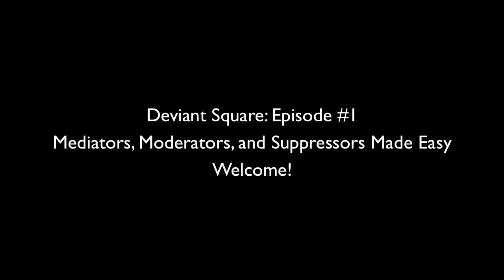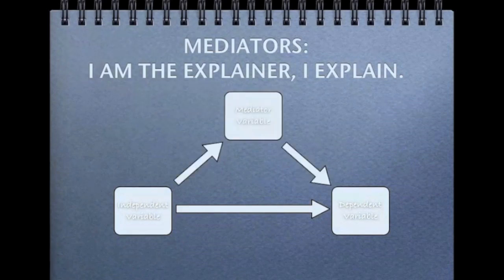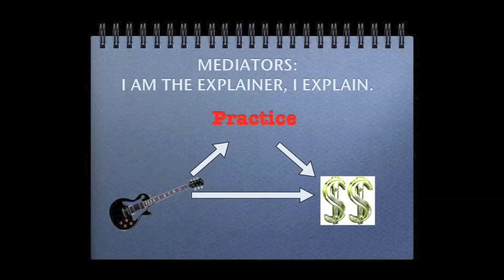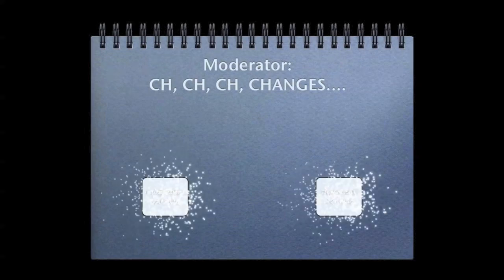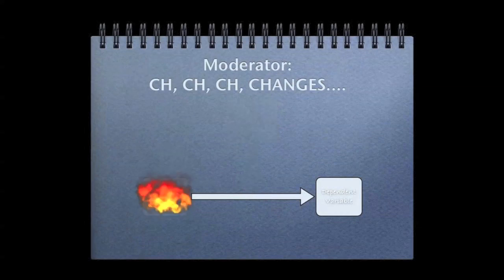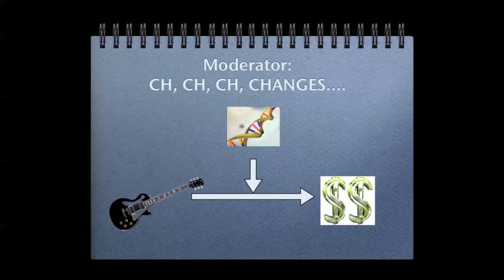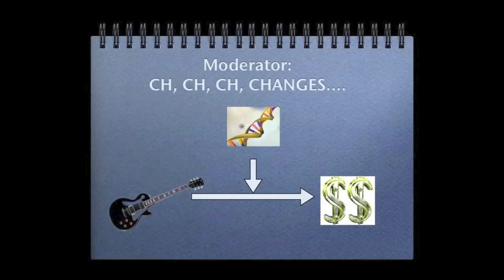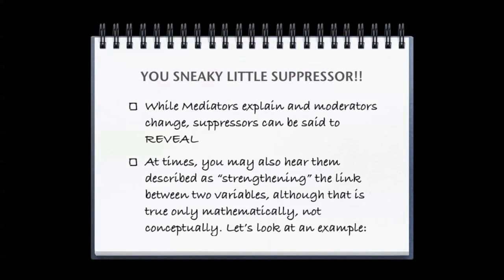Deviant Square Episode 1: Mediator, Moderator, and Suppressors: Part 1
The conceptual differences between mediators, moderators, and suppressors are explained in an easy to understand, and hopefully entertaining, video. The video is presented by Jeremy J. Taylor, of Vary Your Stats Consulting.